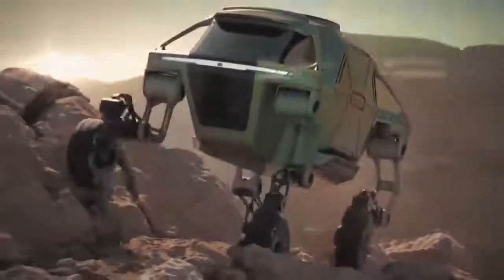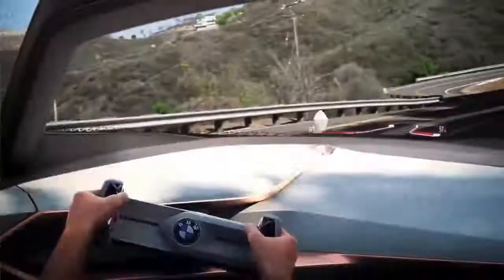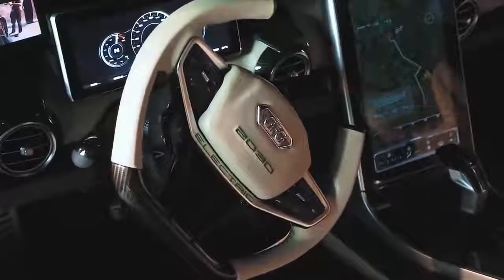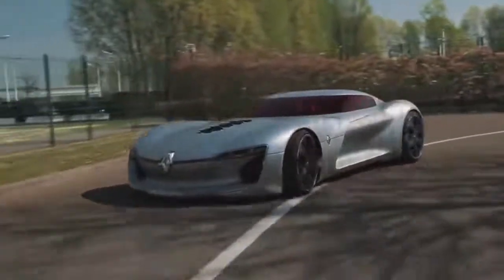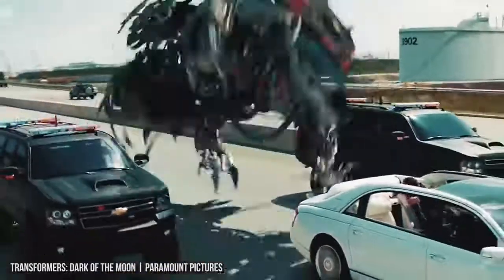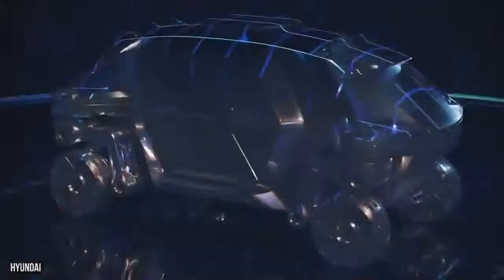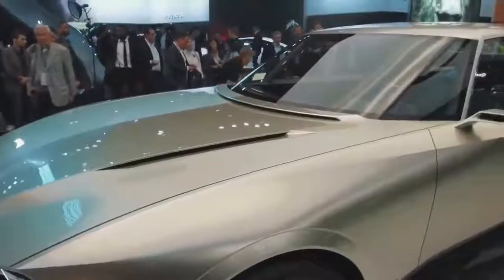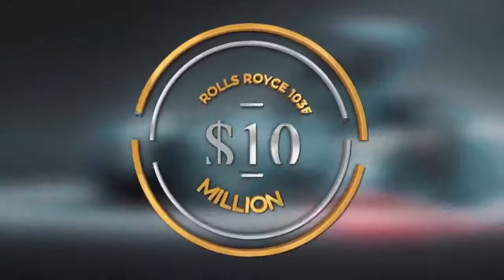Only Super Cars That Can Repair Itself